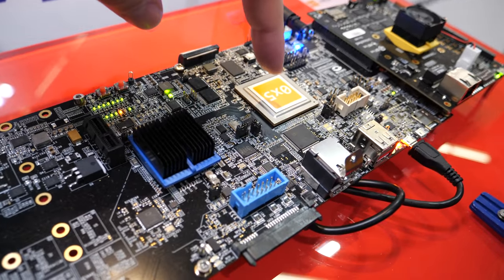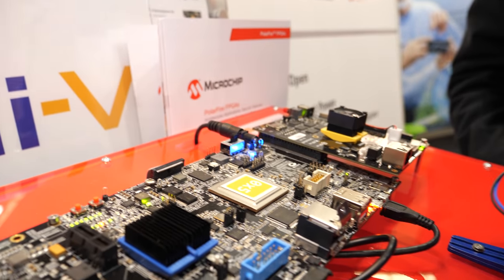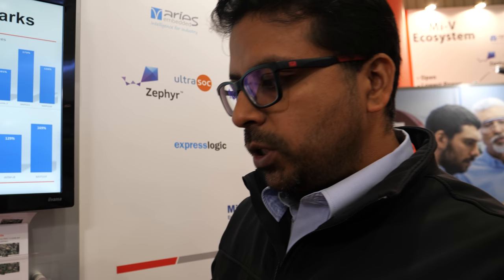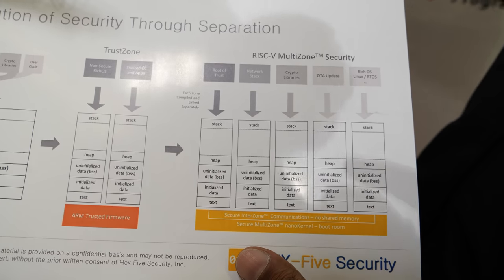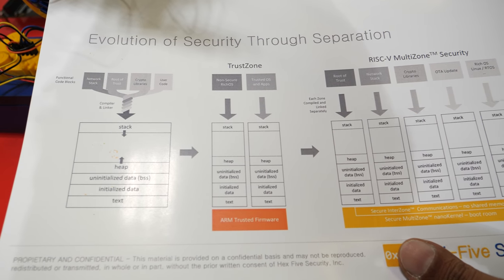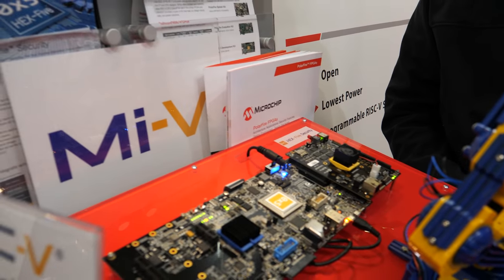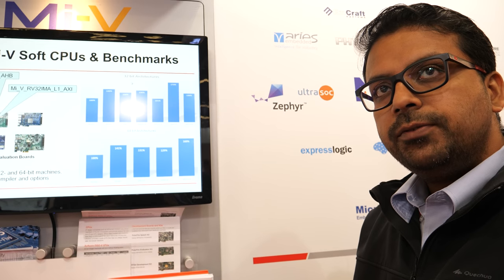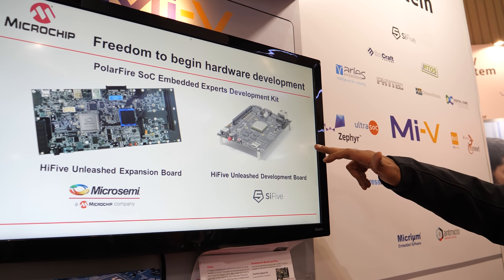Microchip Mi-V RISC-V CPU with Microsemi FPGA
Microchip acquired Microsemi, and with it comes their new Mi-V RISC-V ecosystem, a suite of tools and design resources developed by Microsemi and third parties to support RISC-V designs using RISC-V Soft IP Cores available for RTG4, IGLOO2  and PolarFire FPGAs, introducing the industry's first RISC-V SoC FPGA Architecture, PolarFire SoC which brings deterministic real-time performance to Linux in a coherent multi-core RISC-V CPU. The RISC-V Mi-V Ecosystem consists of various design tools such as the Libero SoC FPGA Design Suite, Eclipse based IDE SoftConsole enabling quick C and C++ development, a Firmware Catalog consisting of numerous drivers, and third party platforms for development, simulation and debug.